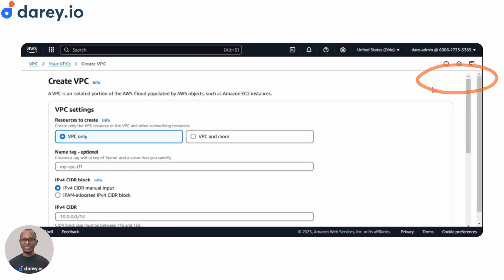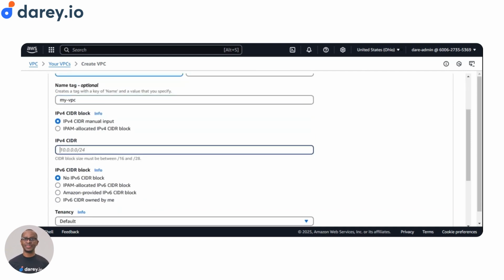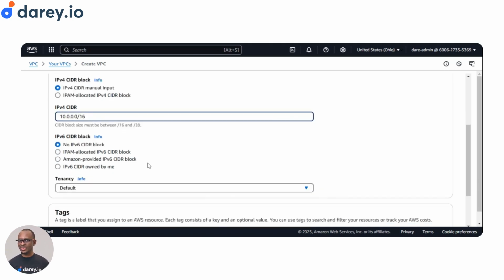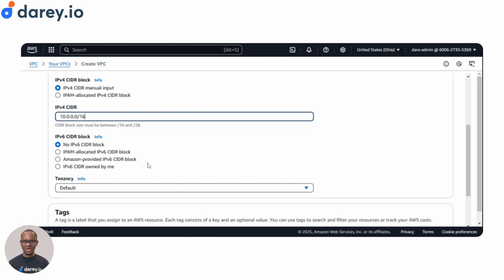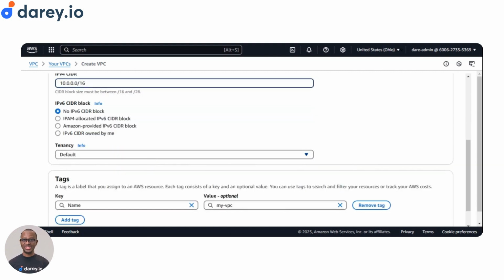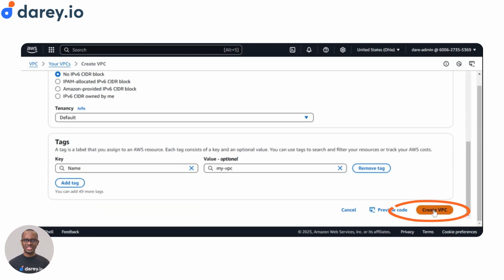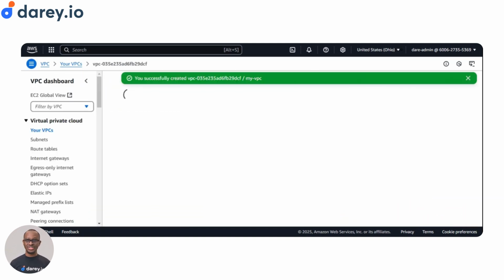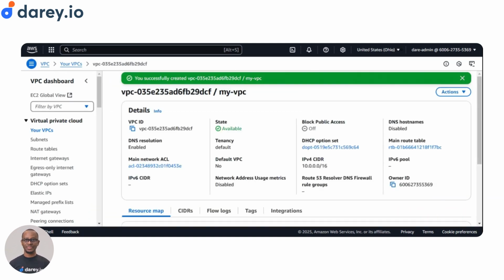Section 3: Creating VPC Hands-on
Ready to get your hands dirty with AWS networking? In this step-by-step tutorial, we walk you through creating your own Virtual Private Cloud (VPC) in AWS from scratch. Perfect for beginners looking to gain real-world cloud skills!